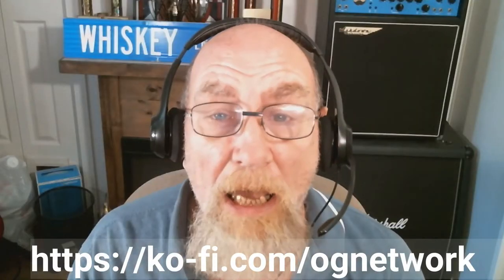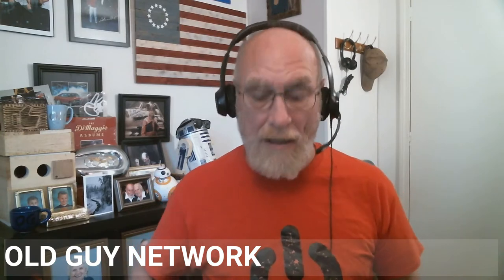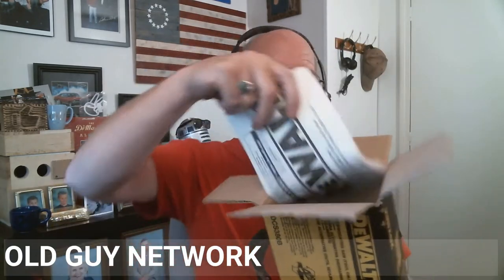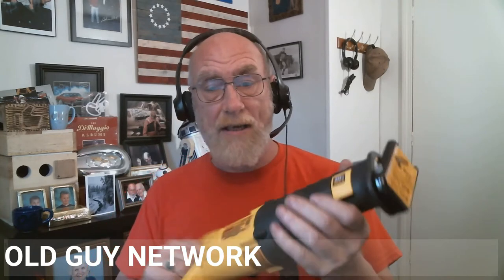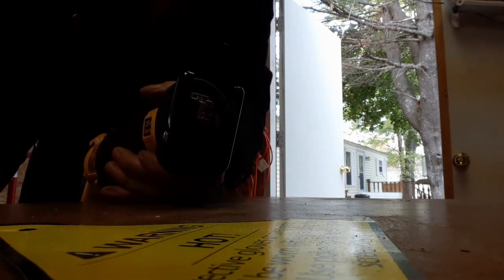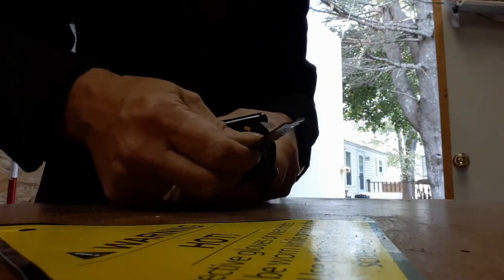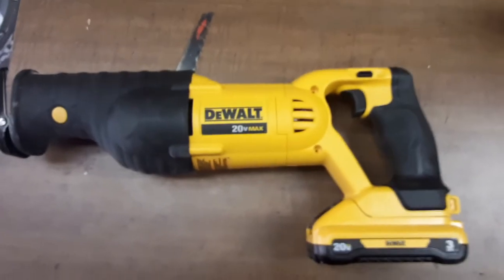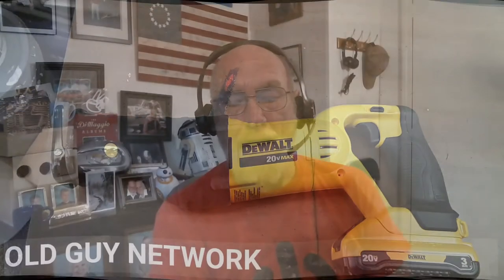DeWalt DCS380 reciprocating saw UNBOXING and GIVE AWAY!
I finally Unbox a DeWalt reciprocating saw! Details on how you can win it!

If you'd like to buy me a cup of coffee, go